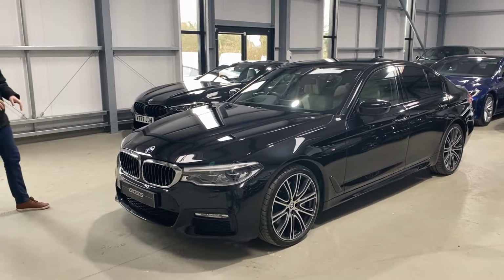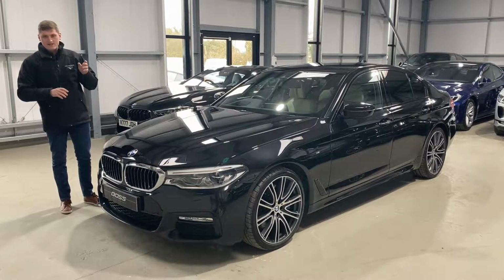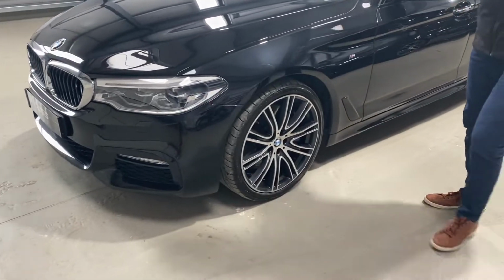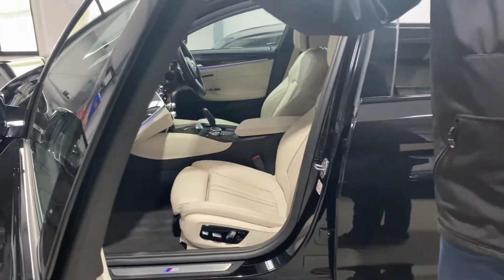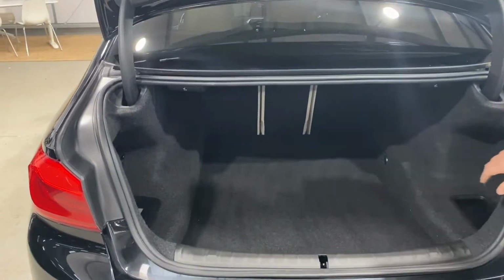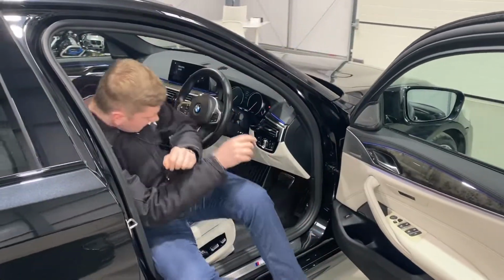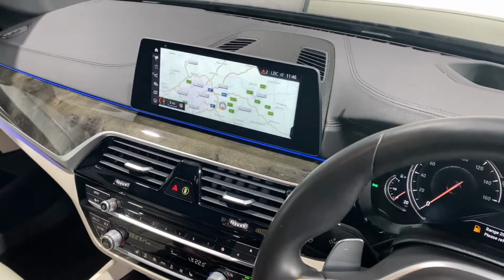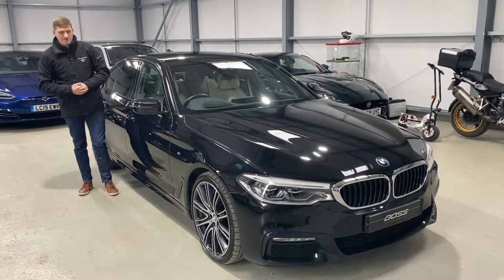2018 BMW 540i M-Sport XDrive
Black Sapphire Metallic with Beige leather interior. Stunning specification with heads up display, adaptive LED's, gesture control, heated front and rear seats, and more!